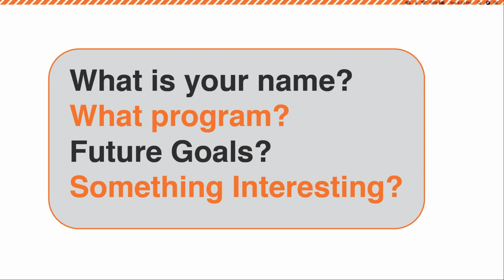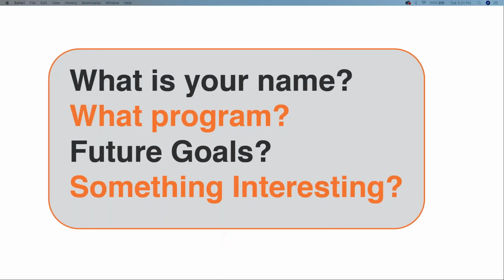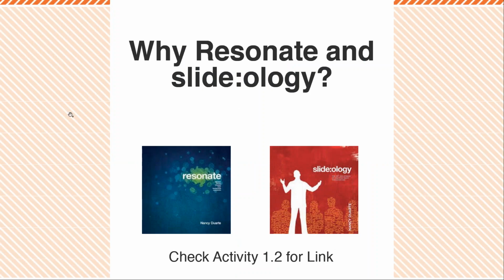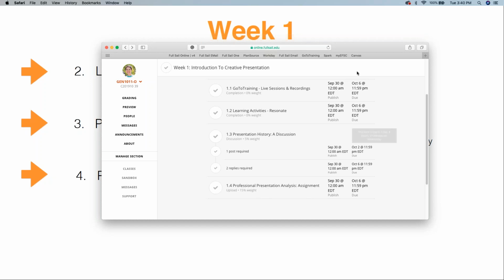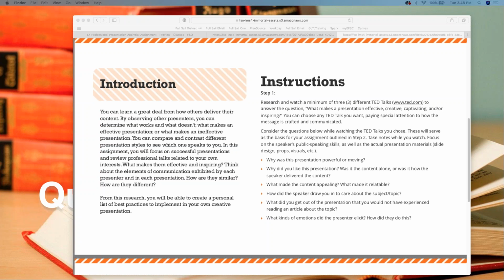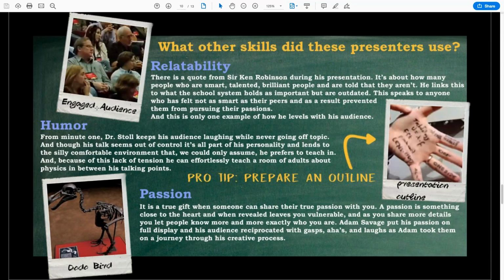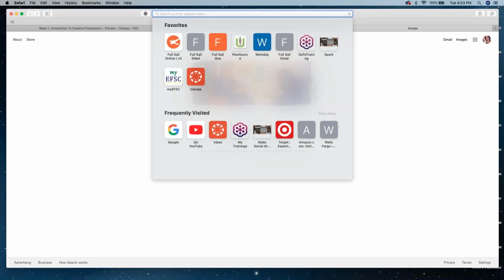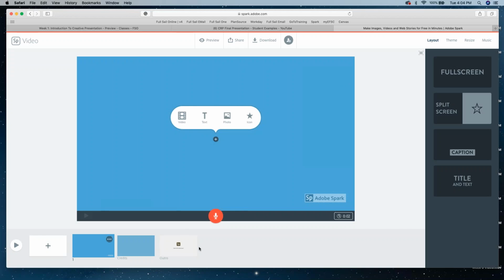October CRP - Lecture 1